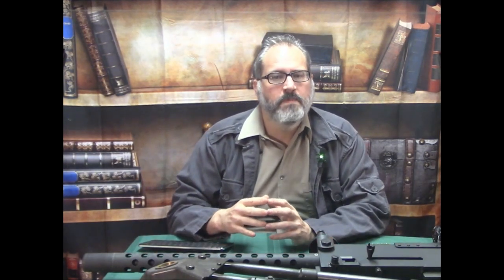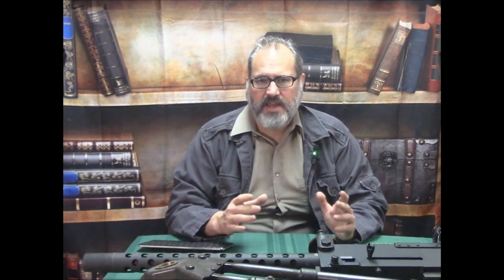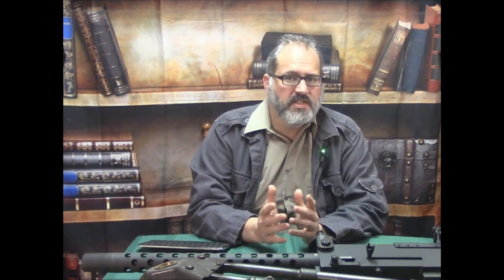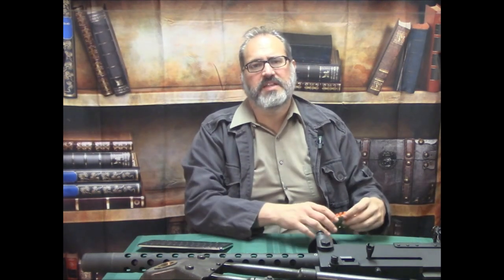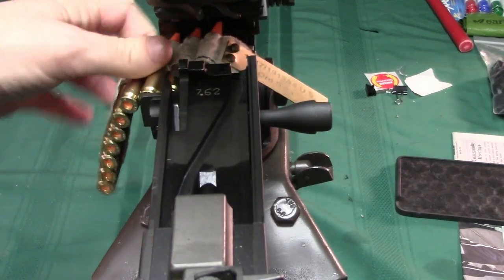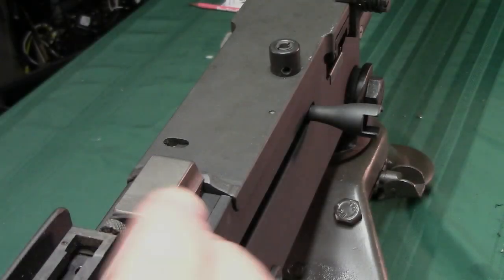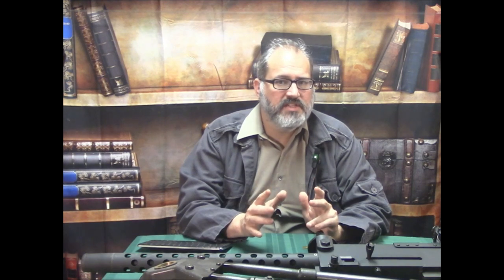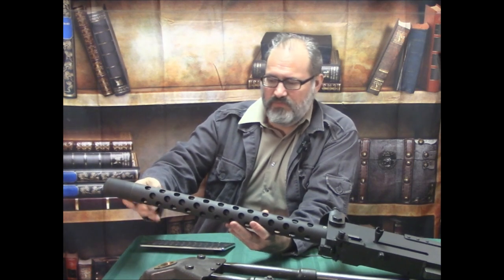Browning Machine Guns: The M1919a4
The Browning M1919 machine gun, developed by John Browning and introduced in 1919, played a crucial role in modernizing military firepower in the 20th century. Its versatility, reliability, and effectiveness made it a standard weapon for the United States and its allies during World War II, the Korean War, and the Vietnam War. The M1919 is a belt-fed, air-cooled, recoil operated machine gun. Its impact on warfare was significant, contributing to the effectiveness of Allied forces in multiple combat scenarios and influencing the design of subsequent automatic weapons.

The application of machine guns in modes like indirect fire differ profoundly from conventional rifles. We'll take a look at the theory of indirect fire, and illustrate how it would be done with the traversal and elevation tool, and look at how the M1919a4 loads and feeds from both cloth and link belts.